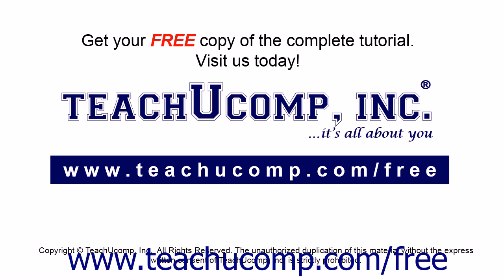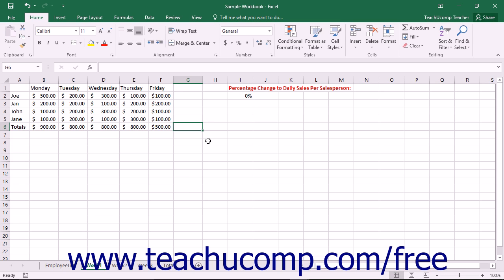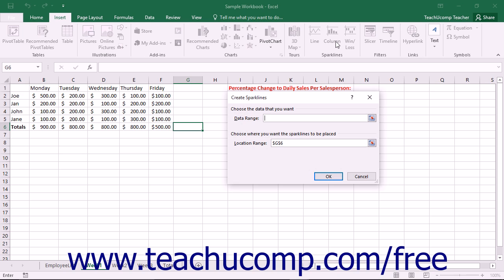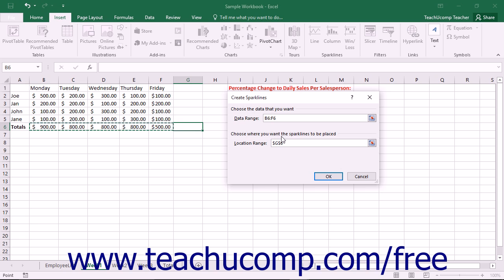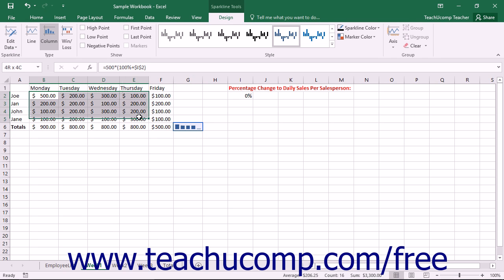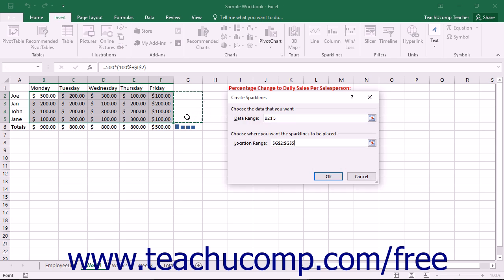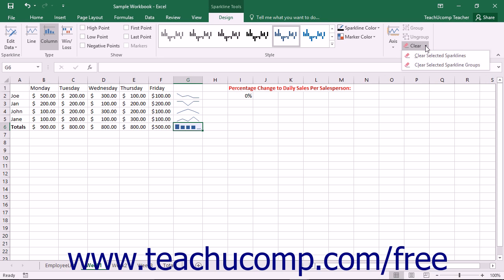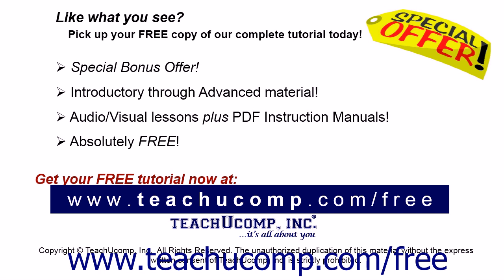Excel 2016 Tutorial Inserting and Deleting Sparklines Microsoft Training Lesson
Learn about inserting and deleting sparklines in Microsoft Excel A clip from Mastering Excel Made Easy v. 2016. - the most comprehensive Excel tutorial available. Visit us today!